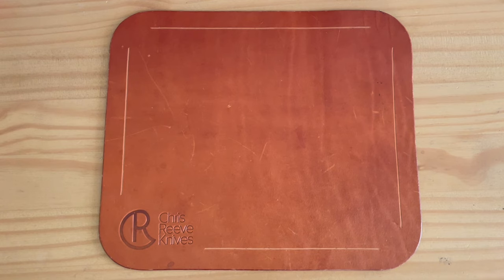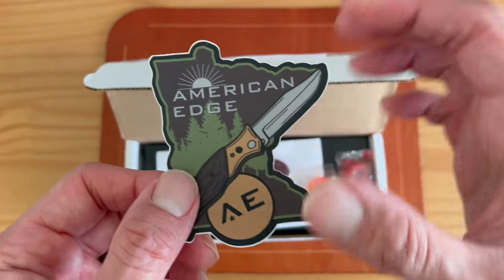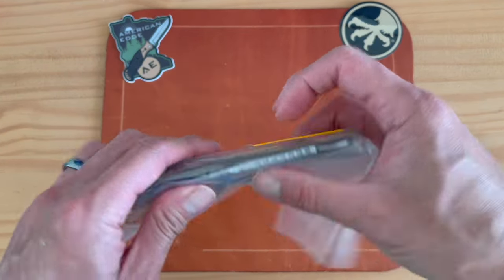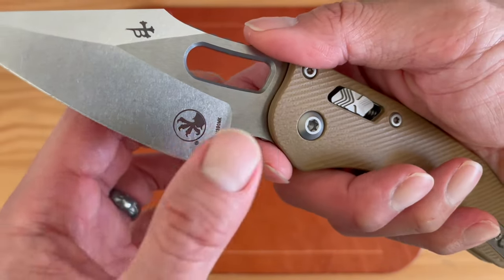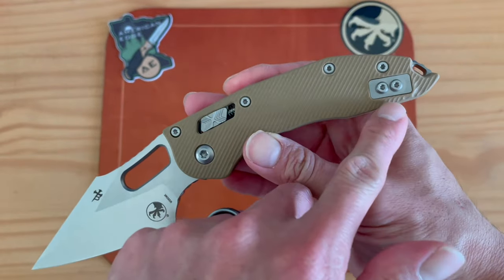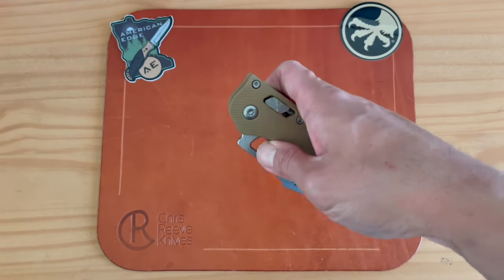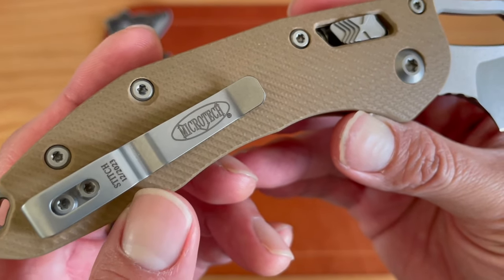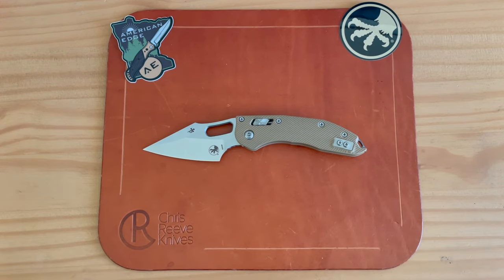I should have gotten this sooner!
Finally got my hands on the Microtech Stitch Ram Lok for an unboxing and first impressions!